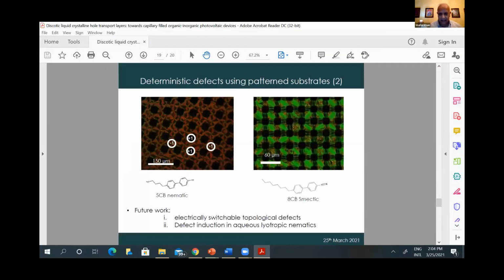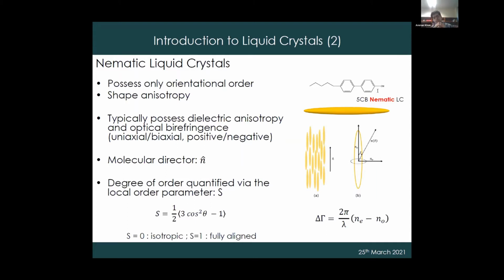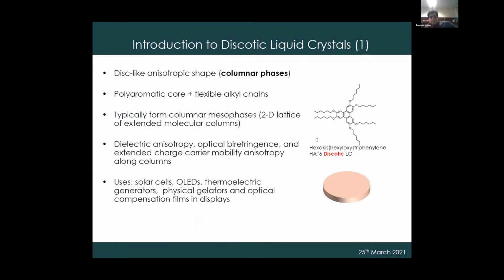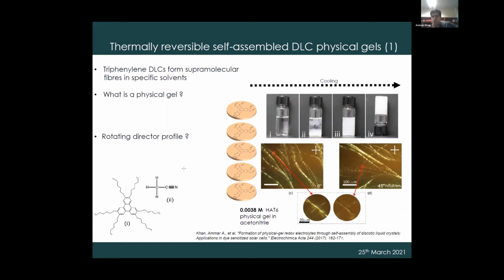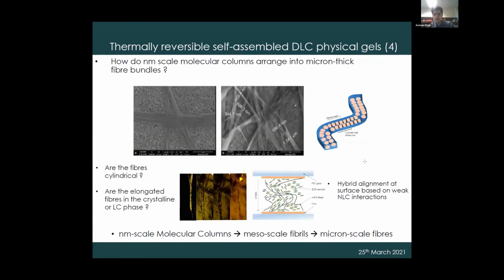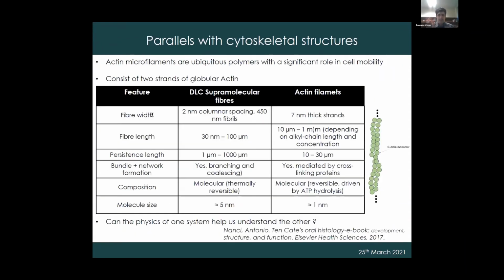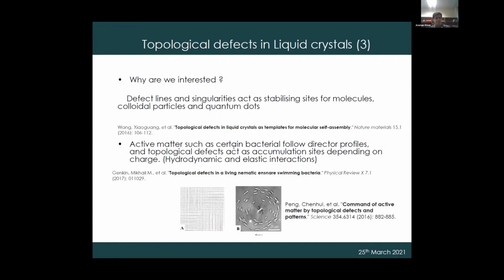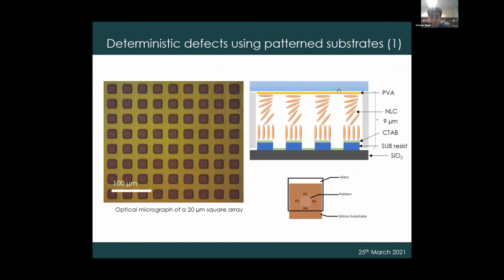Liquid Crystal Self-assembly by Ammar Ahmed Khan